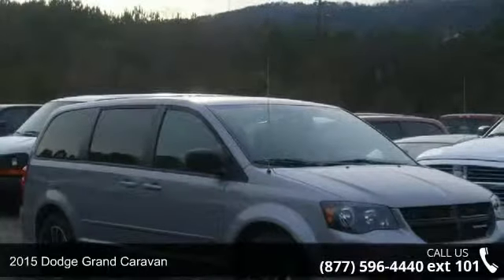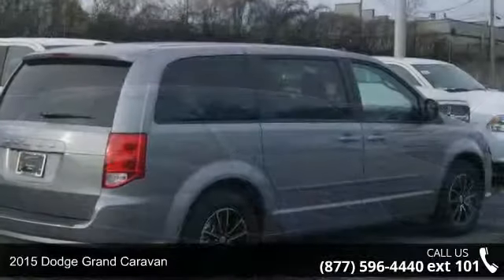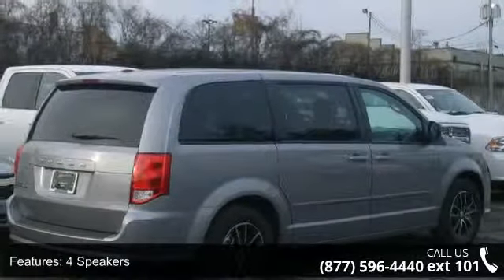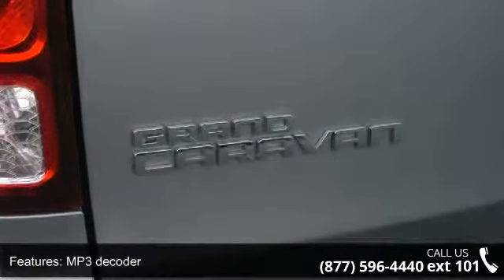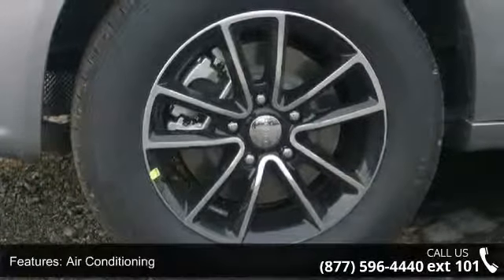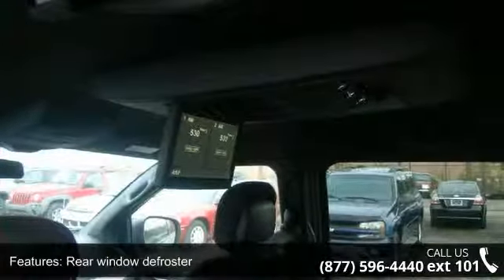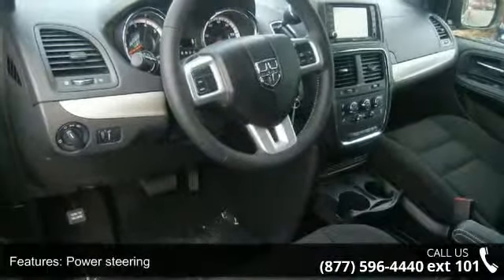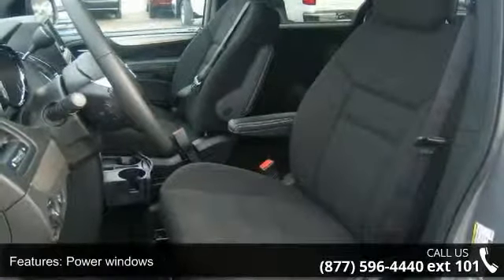2015 Dodge Grand Caravan - Adventure Chevrolet Chrysler ...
You've found the Best Value on the web! with ccc. If another dealer's price LOOKS lower, it is NOT. We add NO dealer FEES or DOC FEES. On new vehicles We GUARANTEE the LOWEST ADVERTISED price (after other dealers deceptive dealer fees) and back it up with our 120% Price Guarantee! On used we simply guarantee the best VALUE in 100 miles. Plus we include Priority Service for life, and Lifetime warranty on all new vehicles and a comprehensive bumper to bumper warranty on all used. Are you interested in a truly fantastic van? Then take a look at this charming-looking 2015 Dodge Grand Caravan. This Grand Caravan will take you where you need to go every time...all you have to do is steer! It is nicely equipped. If our Stock Number starts with "C" this vehicle is in Chattanooga.